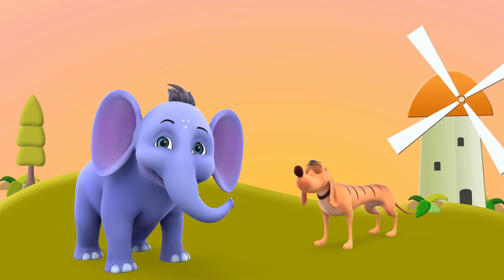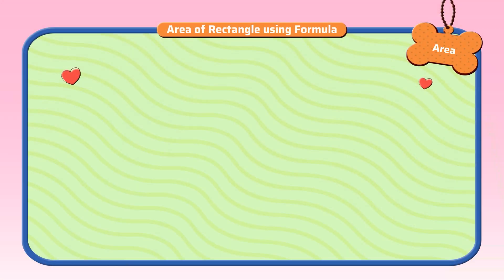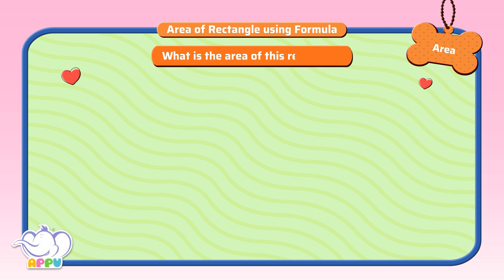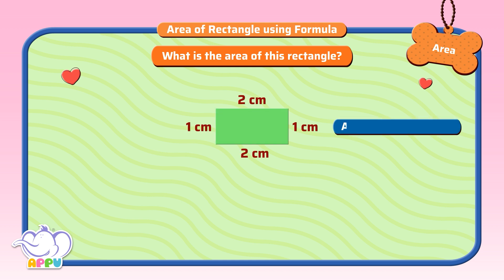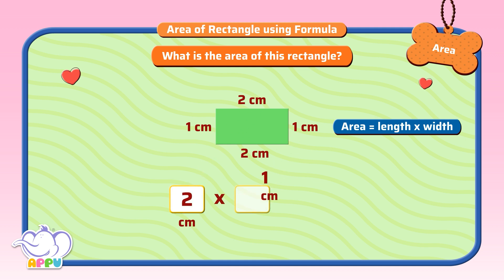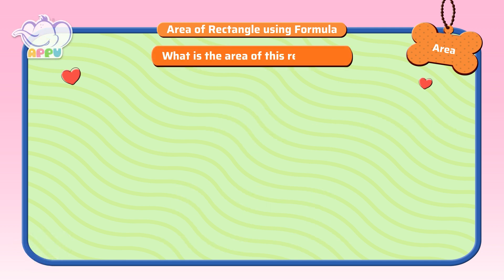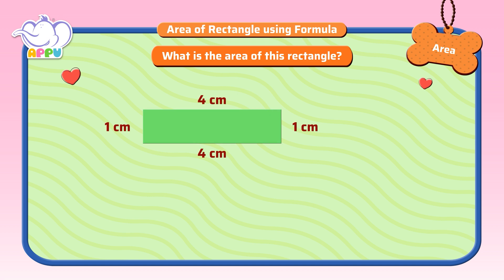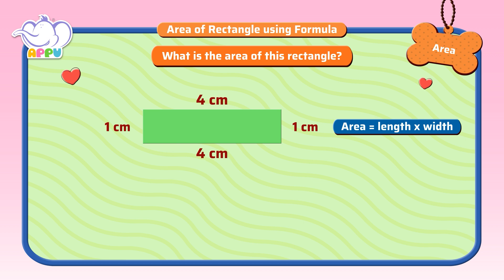G3 - Module 27 - Exercise 5 - Area of Rectangle using Formula | Appu Series | Grade 3 Math Learning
Take the challenge with Appu and Tiger! Practice using the rectangle area formula and sharpen your calculation skills. This exercise will enhance both your mathematical reasoning and attention to detail! Practice more and more to be an unbeatable math champ!